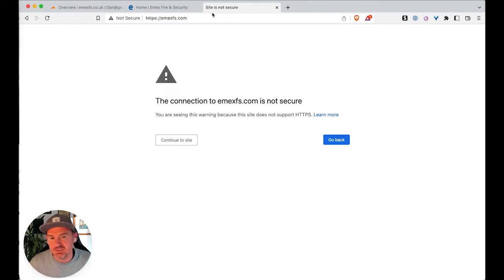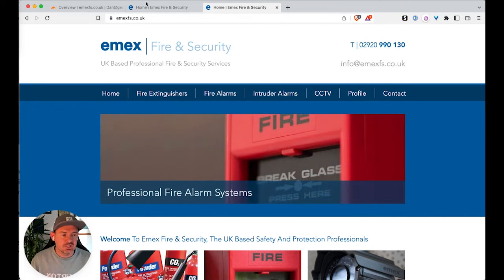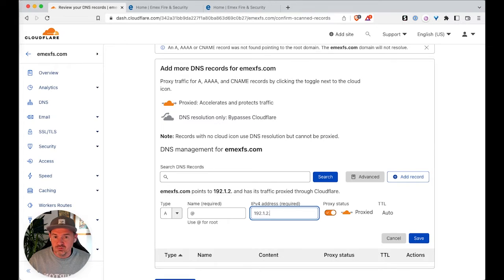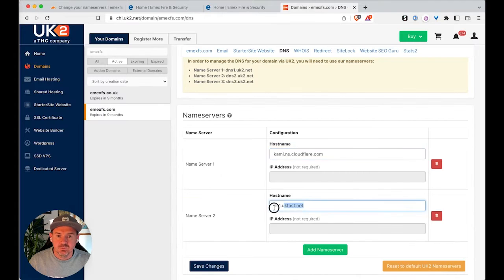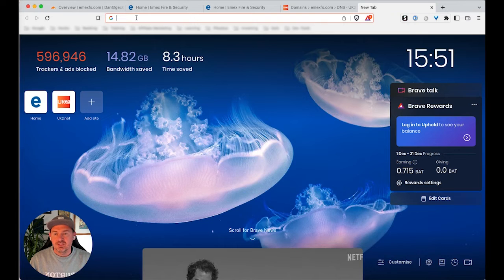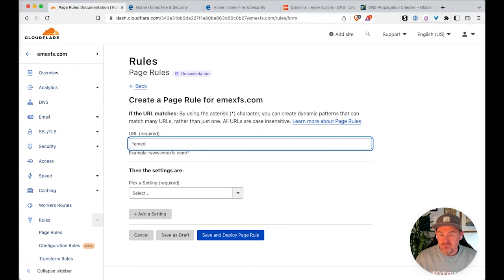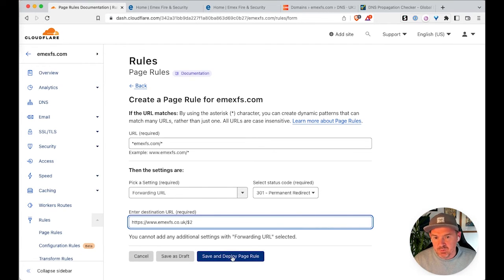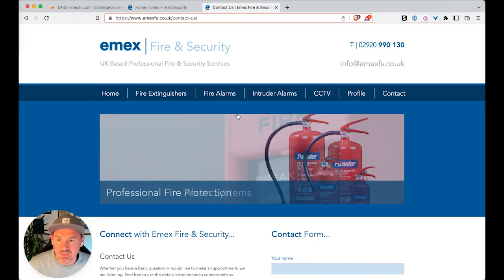How to Redirect a Domain in Cloudflare Without SSL Issues - Quick and Easy Way!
How to redirect a domain using Cloudflare with no SSL issues.

In this video I walk you through the steps needed to make sure that any parked domain or secondary domain can be used as a forwarder to your website. So for example if you’re looking to redirect 'my-domain.com' to 'my-domain.co.uk', this video will guide you through the process.

Setting up a parked domain or a forwarder can be pretty straight forward in your hosting account but when you start using Cloudflare there is a common issue with the SSL certificate, meaning you'll need your secondary domain to also go through Cloudflare.

Steps you'll need to follow to resolve this issue:

1. You need to make sure that you have both domains running through Cloudflare.
    A. In order to add your domain to Cloudflare you need to ‘Add a new site’
    B. Enter the domain name in
    C. After adding the domain, you’ll need to configure the DNS for the forwarding domain.
    D. It’s important that you primary domain is configured to use your server IP address,
    E. However your forwarding or parked domain must have these DNS records for this to work
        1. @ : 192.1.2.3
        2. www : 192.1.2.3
    F. Update your domain nameservers to match the nameservers that Cloudflare provide you.
    G. Wait for domain propagation
    I. If you see the IP’s listed above then you can move on to step 2
2. Once domain has successfully been added to Cloudflare we need to set up the page rules.
3. In Cloudflare, go to Rules : Page Rules : Create Page Rule
4. Enter your new domain in this format: * - this will server as a wildcard to pick up all pages on your website whether the user enters https or http / www or non www.
5. Select ‘Forwarding URL’ from the settings
6. Select 301 as the status code for the permanent redirect
7. Then enter your destination url to match whatever you have set up on your live site: e.g.
- the /$2 will ensure that all pages will be redirect to the relevant pages. URL matching.
So if someone tried to access ' - Awesome!
8. That’s it - test away and be patient while you wait for DNS to propagate.

Chapters:
00:00 Intro
00:15 The issue at hand
01:17 Example of issue to fix
01:56 Adding the secondary domain to Cloudflare
02:24 The all important DNS records required
03:35 Changing domain nameservers
04:21 Basic Cloudflare settings for parked / forwarding domain
05:09 Check domain propagation
05:50 Adding the page rules
07:37 Testing it all works